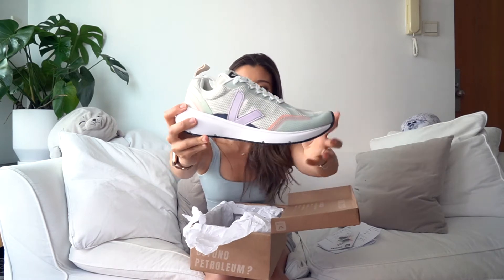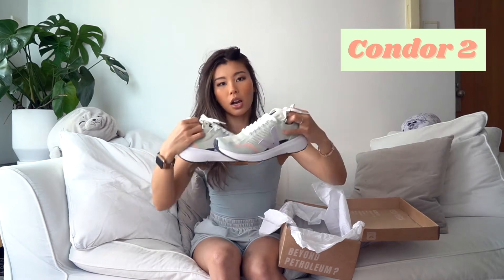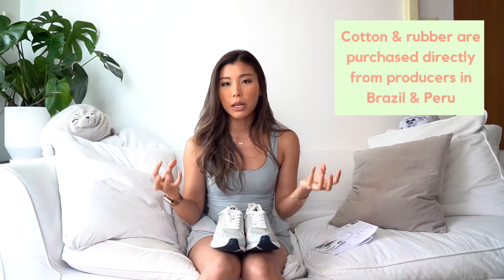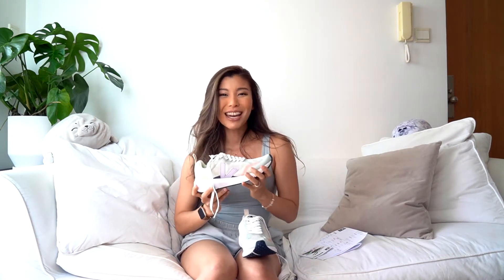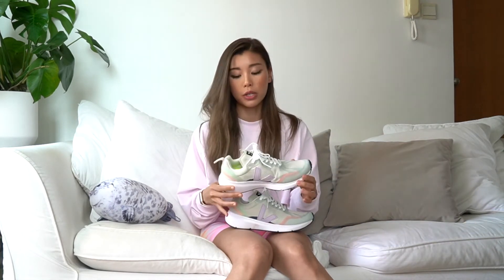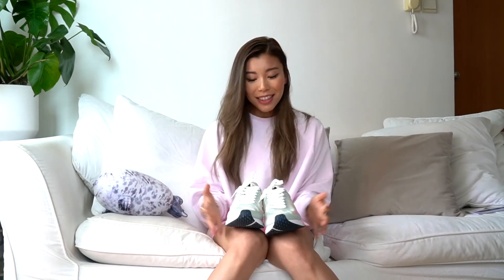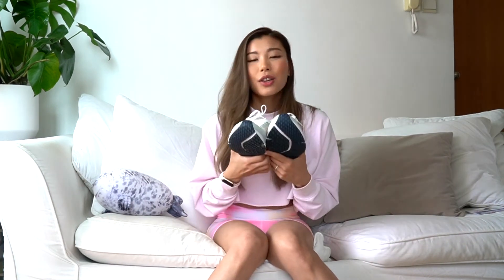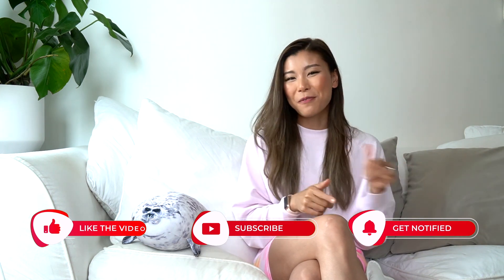IS THIS THE FUTURE OF SNEAKERS? VEJA CONDOR 2 | Review & Try on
Is this the future of sneakers? Today I'm going to unbox my new trainers that you might have seen everywhere on the street, Veja! I purchased "Veja Condor 2" because this one is actually a training shoe and I'm super excited!

In this video, I'll be unboxing and trying on the product to see how it performs for walking and exercising. Hope you guys find it useful! Timestamps below ~

0:00 Intro
0:45 Unboxing
2:43 About Veja
3:32 Fair trade concept & sustainable product
4:31 Try on Veja on the walk
5:27 Try on Veja while working out
6:08 Review about Veja
10:35 Outro

Sneakers/Trainers are the essential accessories for me, I wear them almost every day from work to hanging out with friends. The trainers I always look for have to function well & look cute + match easily with my outfits.